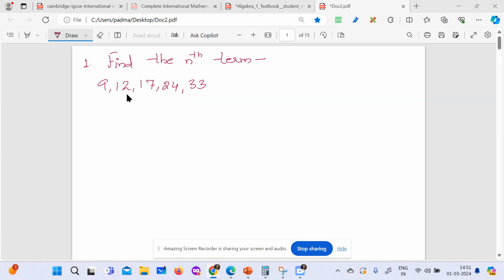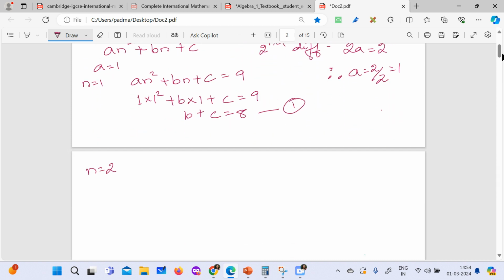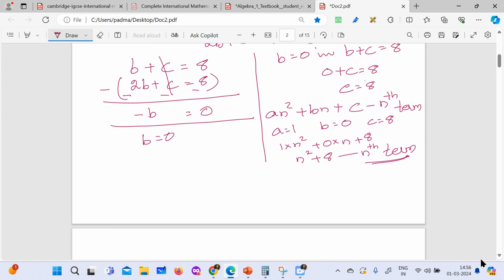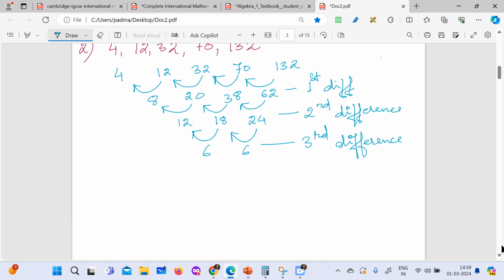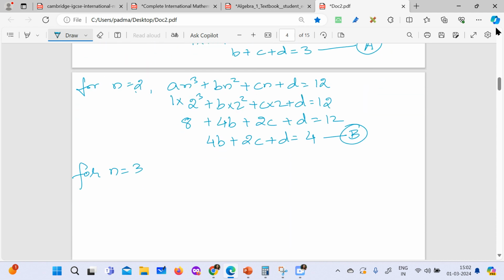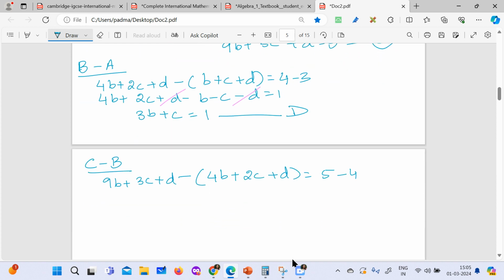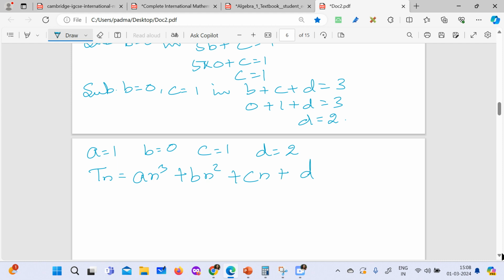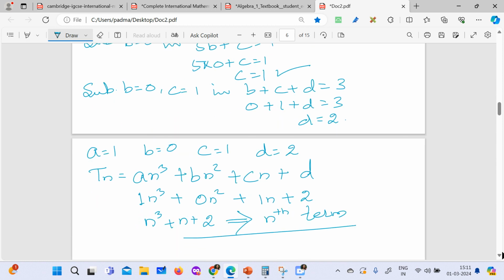How to find nth term of a sequence, Quadratic and Cubic sequence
nth term of a sequence
A sequence is a collection of terms arranged in a specific order, where
each term is obtained according to a rule.
In a linear sequence there is a common difference (d) between successive
terms.
A linear sequence has general nth term-
nth term= an +b
where,
a is the common difference between the terms,
n is the position of the term,
b is the constant.
Quadratic Sequence-

In a quadratic sequence The row of 1st differences is not constant, and so the rule for the nth is linear and takes the form Tn = an + b.
By substituting the values of n into the rule, each term can be written in
terms of a and b.The row of 2nd differences is constant, and so the rule for the nth term is therefore a quadratic which takes the form Tn = an2 + bn + c.
terms of a, b and c.

Cubic Sequence-
The row of 1st differences is not constant, and so the rule for the nth
term is not linear.
The row of 2nd differences is not constant either, and so the rule for the
nth term is not quadratic.
The row of 3rd differences is constant, and so the rule for the nth term
is therefore a cubic which takes the form Tn = an3 + bn2 + cn + d.
terms of a, b, c and d.